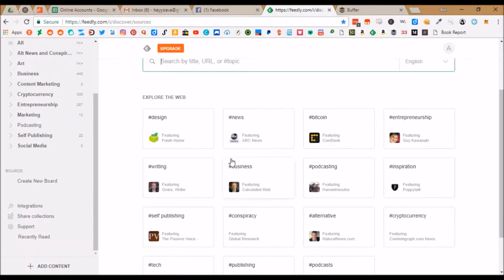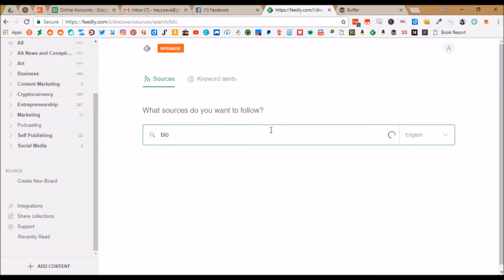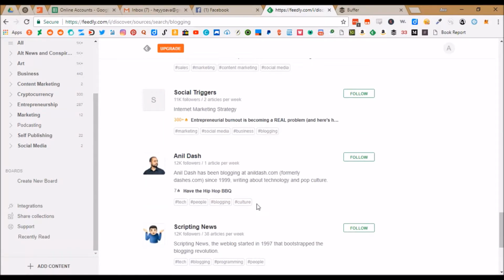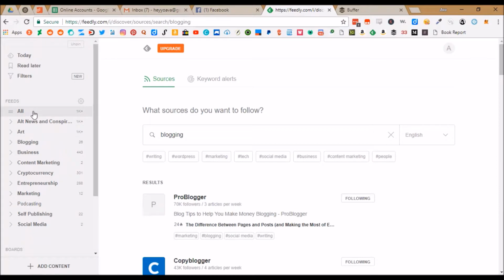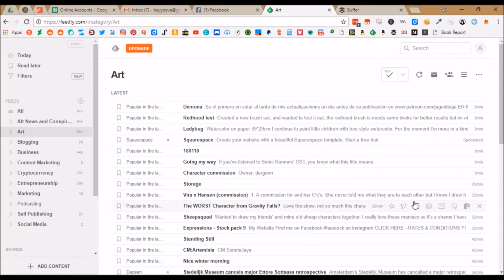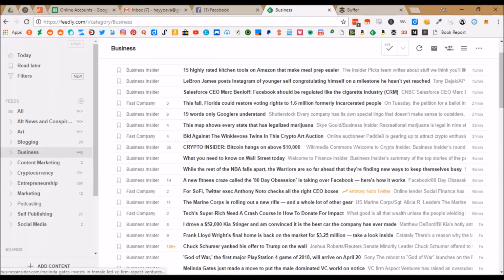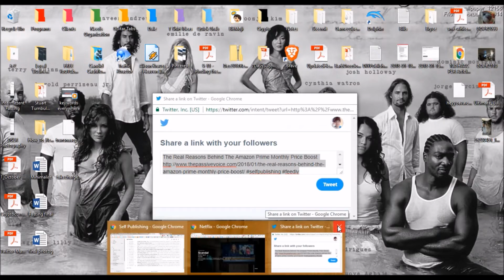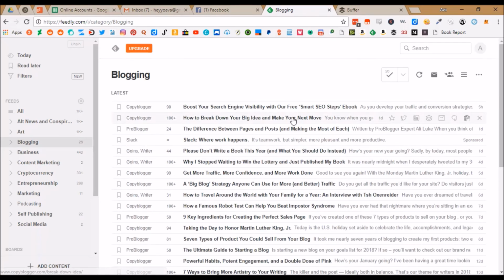How To Use Feedly to Find Great Content to Share on Social Media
If you are struggling to stay active on Social Media due to lack of content to share, try this method.

There is an 80/20 rule if you use Social Media for business that says 80% of the time you should be sharing content from others for every 20% of your own content you share.

You can use Feedly with Buffer and schedule out posts to multiple networks. Then when you have something business-related to share, you are free to do so.

Hi, I'm Ava. I work full-time as a virtual assistant to the best clients on the planet. The tasks I perform for them vary from blog posts and social media to self-publishing and t-shirt design. I love this work because it's constantly changing and I do it from the comfort of my home. If you've every wondered what that would be like, check out my videos.

You may also find me streaming other random things like games, art, crafts, and whatever I'm in the mood for at the moment. Thanks for stopping by!